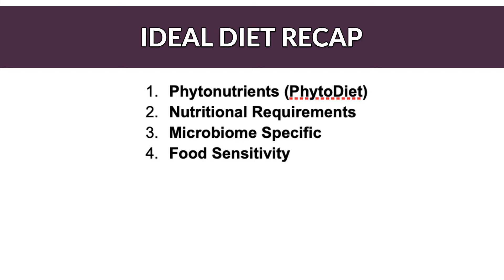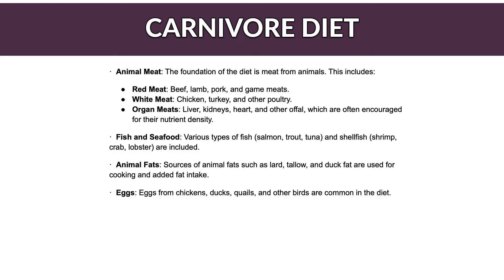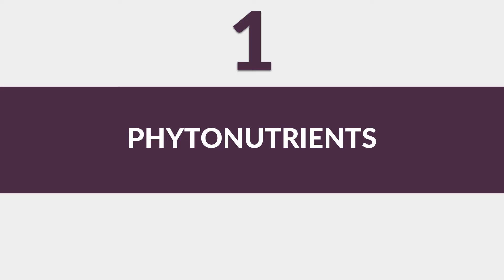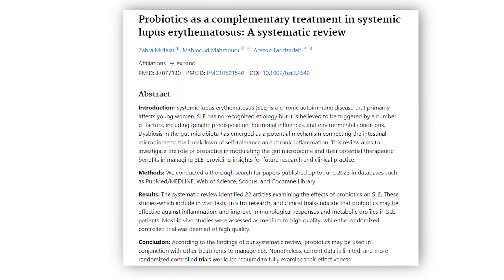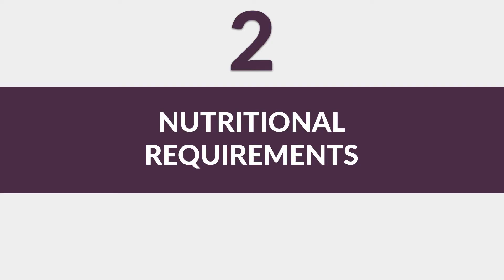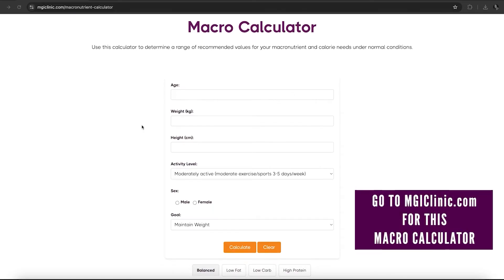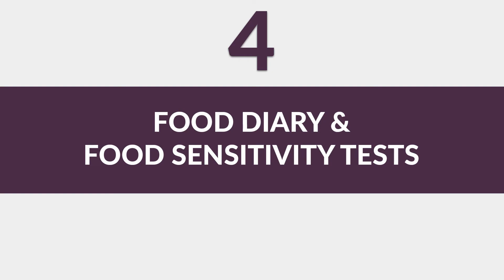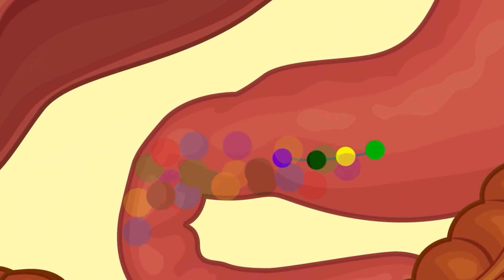The Carnivore Diet for Lupus: Top Mistakes, Pros and Cons, How to Benefit (Dr Dasari MD, Review)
For our clients, we help design custom diet plans based on several key criteria: Microbiome Specificity, Phytonutrients, Macronutrients, and Food Sensitivity.  These four criteria help determine whether any type of diet will work for managing Lupus symptoms during a flare, as well as healing inflammation over time, to reach remission.  In this video, we review many popular diets out there, and compare them to the Mind-Gut-Immunity method.

00:00-01:04: Introduction
01:05-01:55: What type of diet really works for Lupus?
01:56-02:12: What causes inflammation in Lupus?
02:13-03:01: The Carnivore diet, what is it and will it work for Lupus?
03:02-03:47: Phytonutrients importance in Lupus and histamine dysfunction. Antioxidants, probiotics and the gut microbiome.
03:48-04:18: How to add phytonutrients to your diet if following the Carnivore diet.
04:19-05:27: Macronutrient requirements for an effective diet for Lupus and does the Carnivore diet meet them?
05:28-05:45: A Lupus diet should be Microbiome Specific. Will the Carnivore diet deliver this?
05:46 -06:24: Inflammation and histamine associated with Lupus stems from Gut Microbiome dysfunction.
06:25-06:40: Mind Gut Immunity method explained and how it benefits people with Lupus.
06:41-07:04: Main issue with the Carnivore Diet for Lupus.
07:05-07:29: The Phyto-diet and why it works for people struggling with Lupus.
07:30-07:59: Does the Carnivore diet work long term for Lupus?
08:00 -08:19: The importance of keeping a food diary and taking food sensitivity tests.
08:20-09:04: The complex protein theory and why it matters with the Carnivore Diet for Lupus.
09:05-10:03: Outro

- Food Sensitivity Tests for Lupus video: TBA
- Ideal diet for Lupus video: TBA
-Fasting for Lupus video: TBA
-Vegan Diets for Lupus video: TBA
-SCD diet for Lupus video: TBA
-FODMAP diet for Lupus video: TBA

About the author:
Dr. Dasari is an intestinal disease surgeon who specializes in reversing autoimmune inflammation and digestive dysfunction by leveraging phytonutrients to recalibrate the gut microbiome. His methodology has impacted the lives of patients worldwide struggling with Lupus and other inflammatory conditions.

100% of the original content in this video is written and produced by Dr. Chanu R. Dasari, MD. This video is NOT AI generated, and Dr. Dasari never uses AI generated content on any of his platforms.